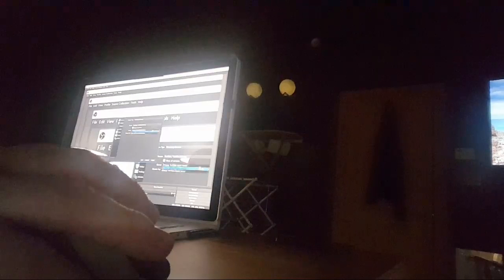Just Chillin'Live Chat Room w/ Professor Einstein the robot.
This isn't an entertaining video, mostly a place to go chat. I won't be paying attention the whole time.